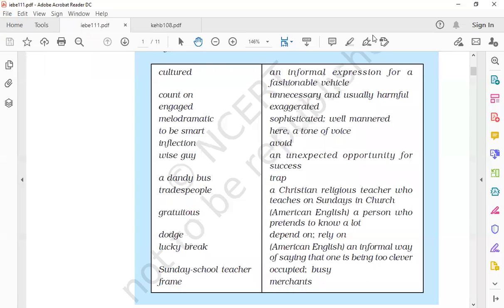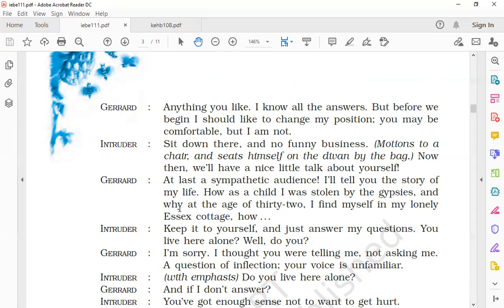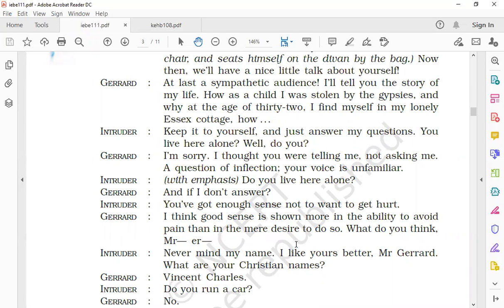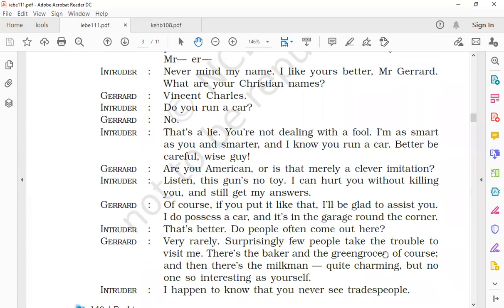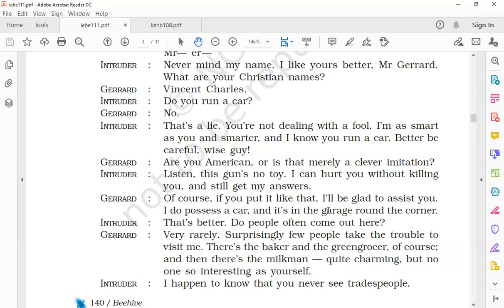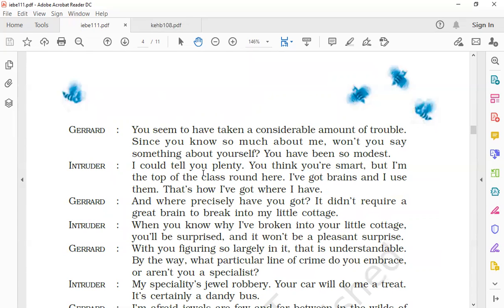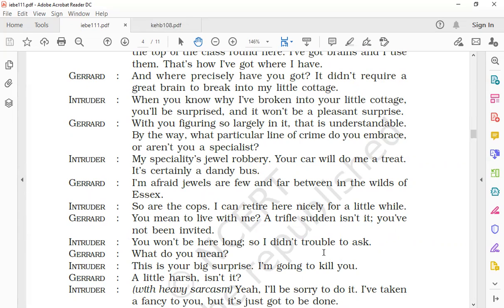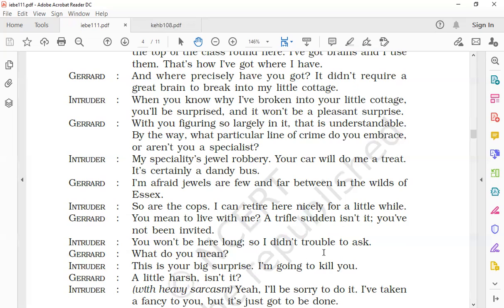Class IX Ch- 11 If I Were You (Part-2)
Explanation